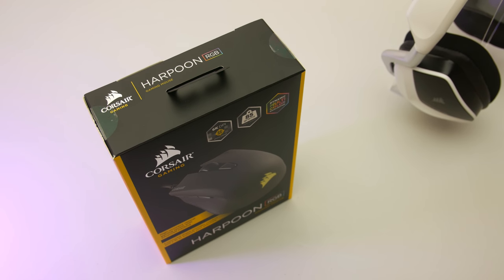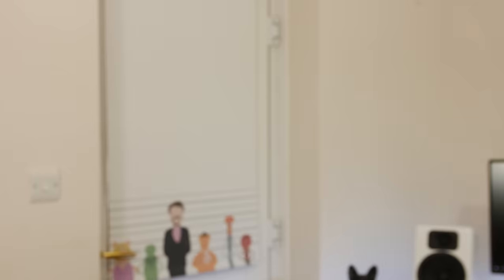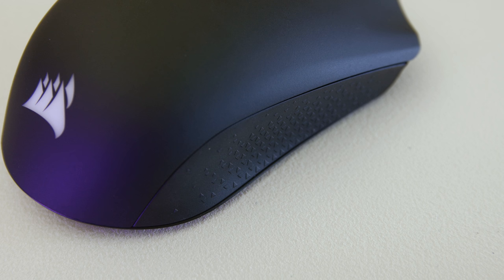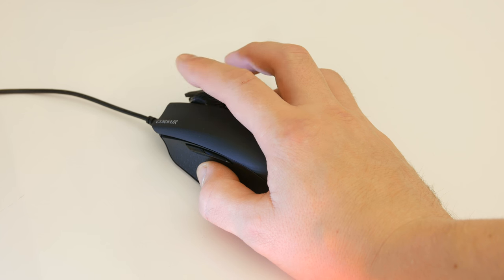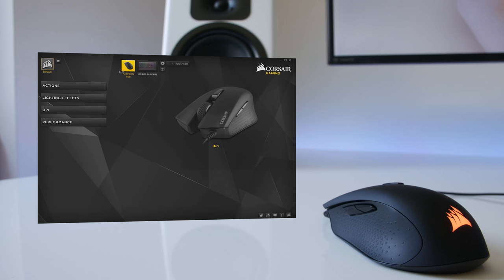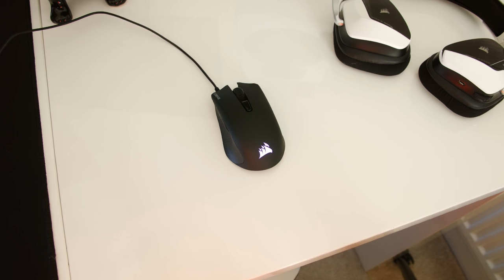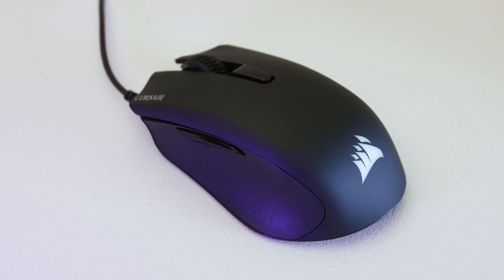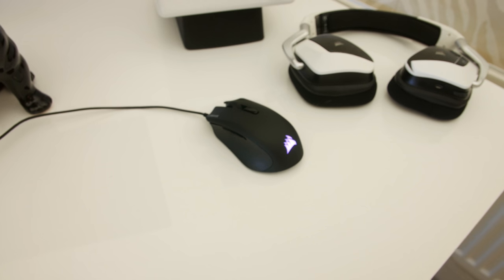Corsair Harpoon RGB Gaming Mouse Review, The Best budget Mouse Ever Made!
This is a whole lot of mouse for $29.99, £25 But is it any good :)

Checkout all the parts featured in my PC builds

TEST AND STREAMING BUILD:
Corsair 400c case:

MAIN EDITING ANG GAMING BUILD:
GODLIKE Carbon Motherboard: